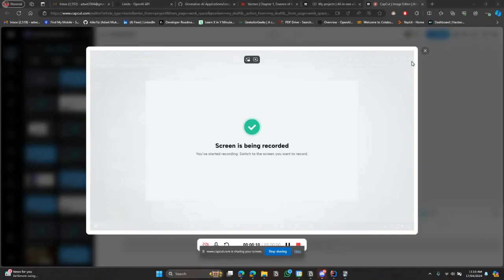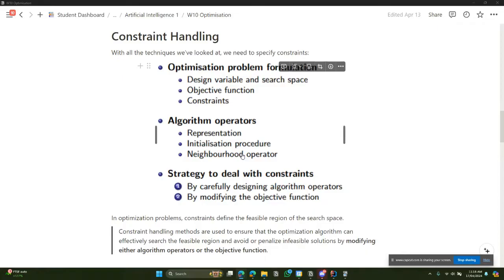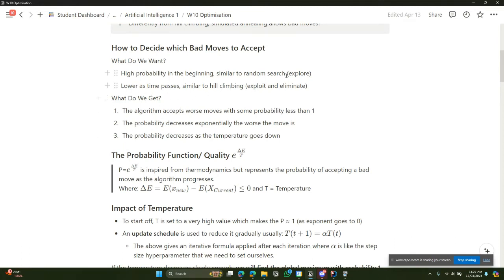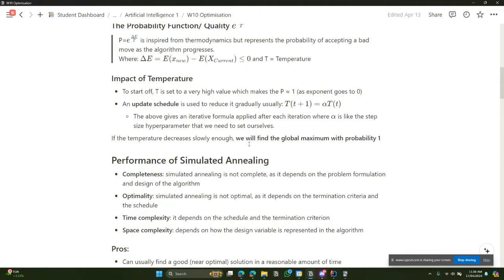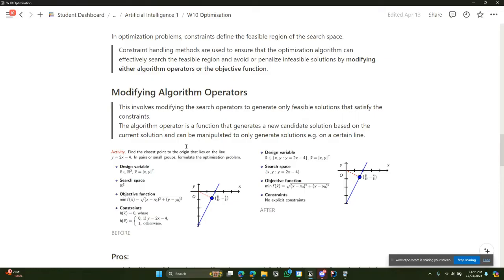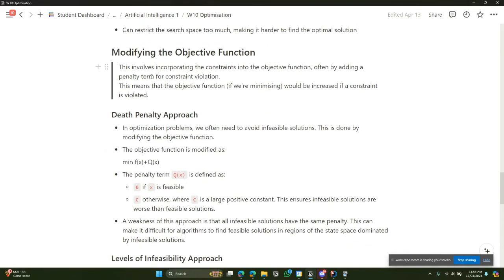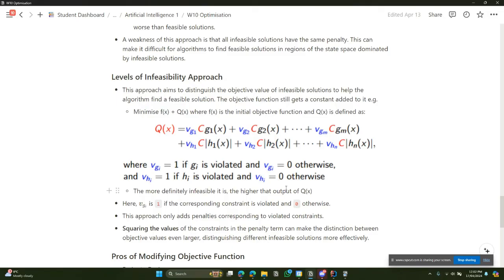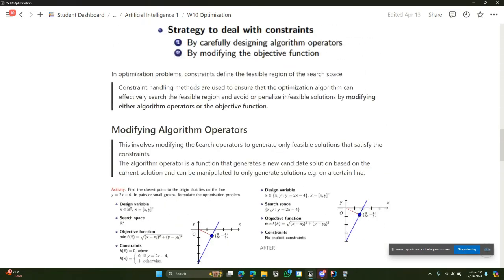AI1: Simulated Annealing, Constraint Handling